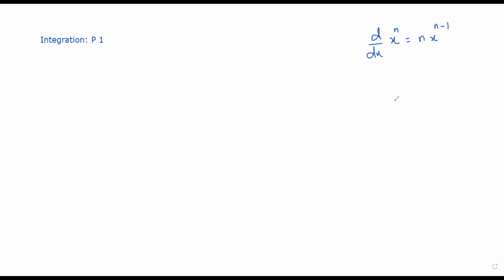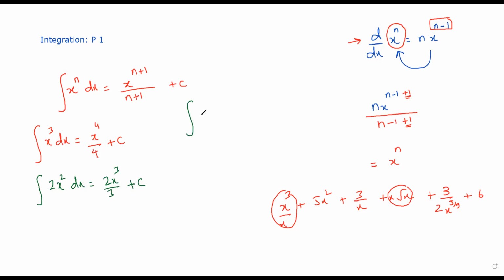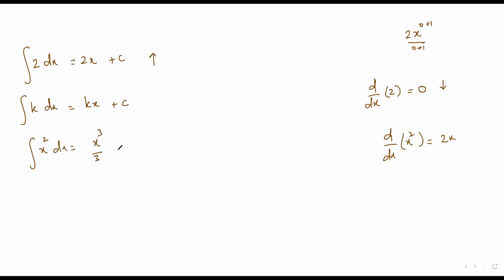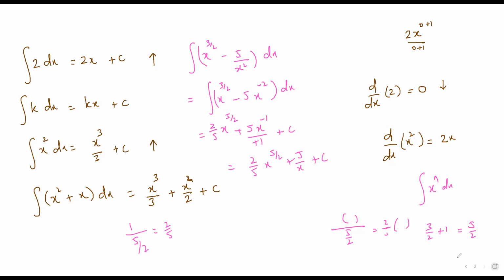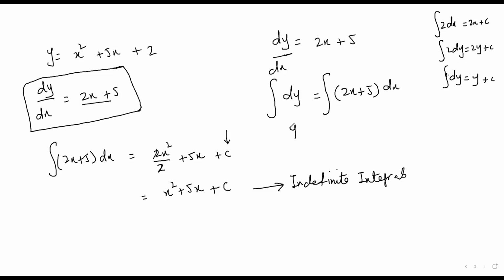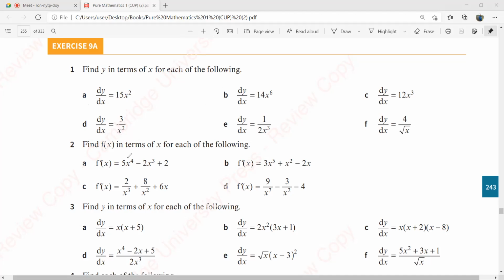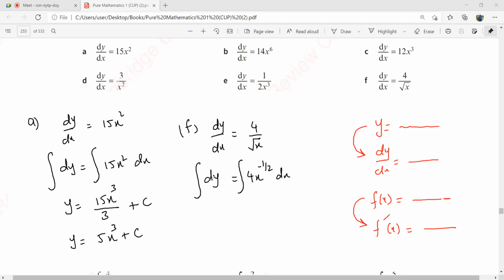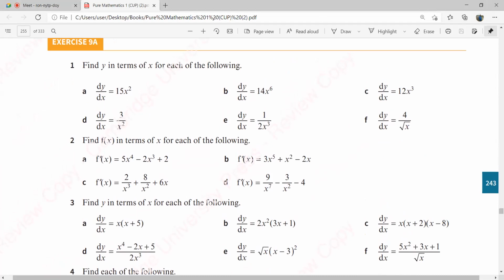|| Getting Started with Integration 1 of 2.|| Pure Maths 1 Integration.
A Level Pure Maths 1 Ex 9 A Questions 1 and 2 Parts explained.